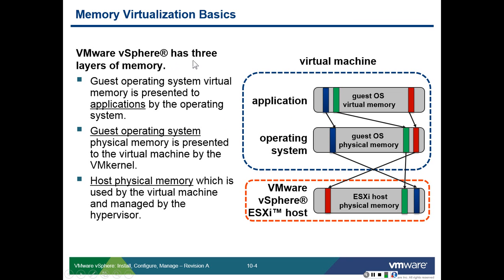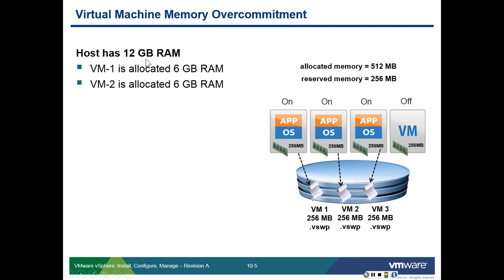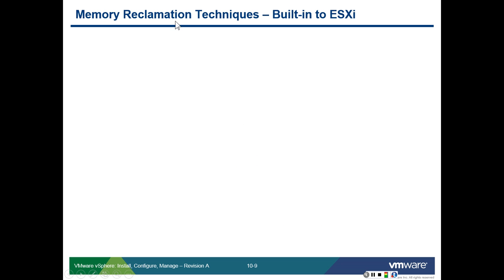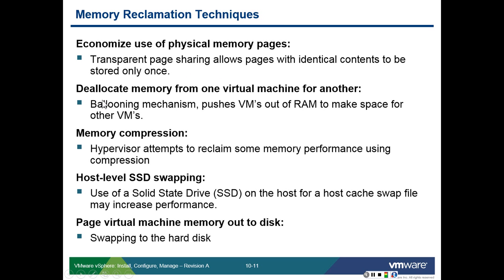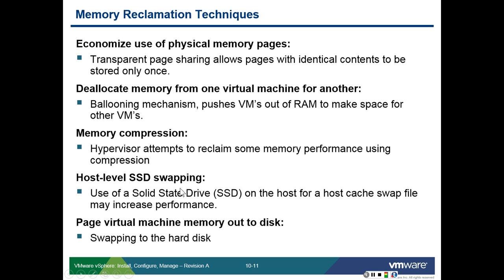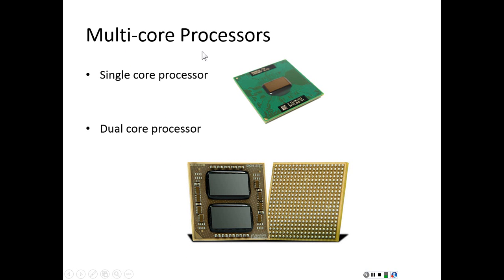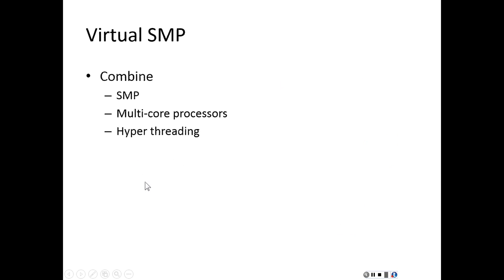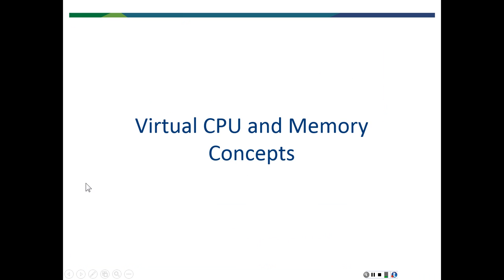dcom 263(6) ch 8 Mem concepts